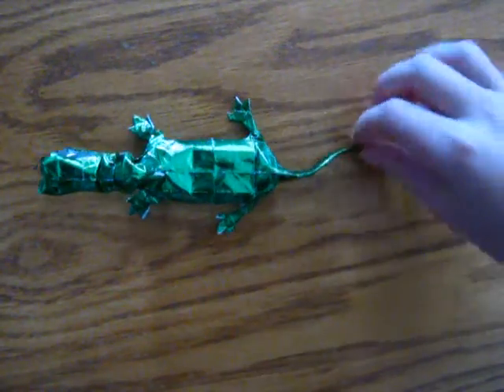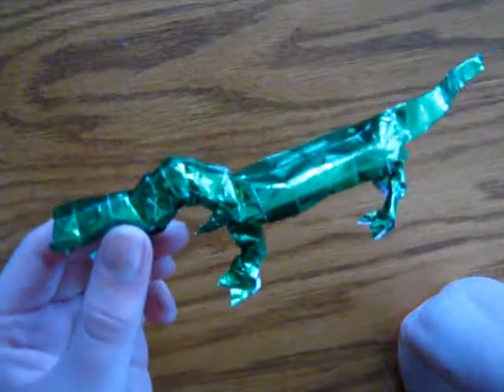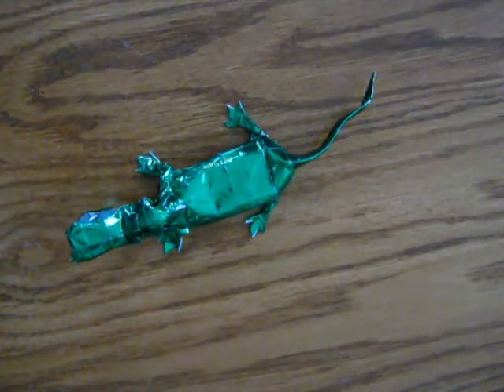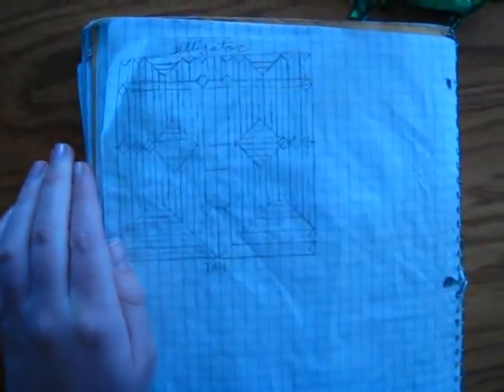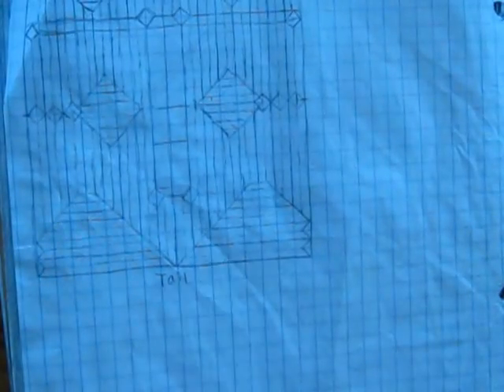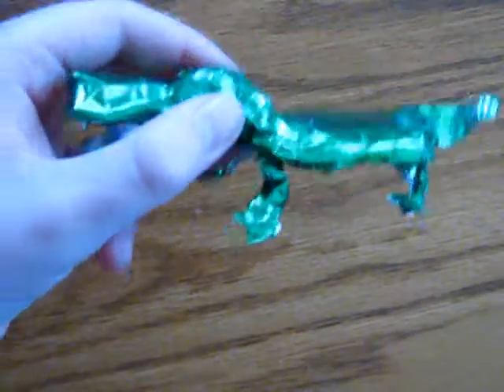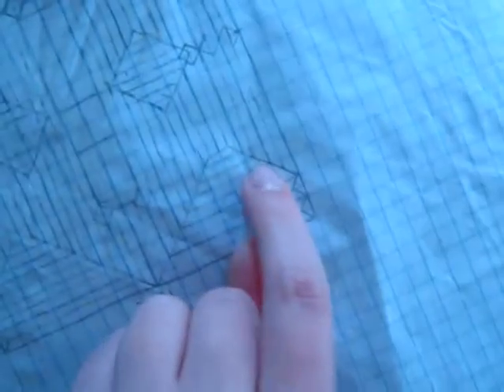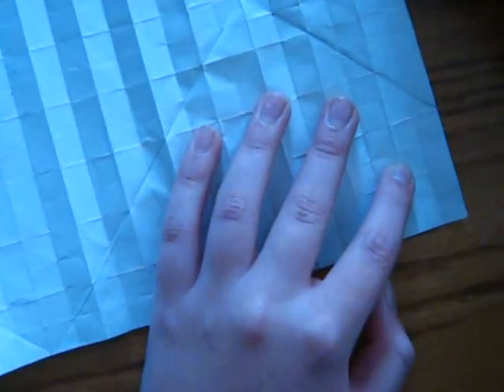Origami Alligator (Tutorial)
This is my new design, an origami alligator. It's very complex, so you need experience to make it. It's folded from a 32 x 32 grid. Good luck folding, and, as always, enjoy.

Level: Complex
Paper size: At least 35 x 35 cm foil or tissue foil